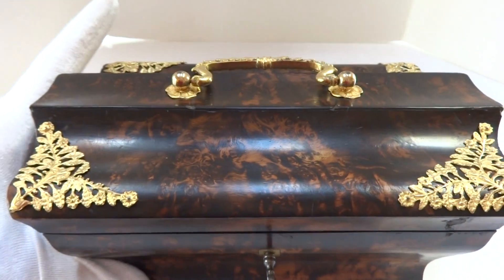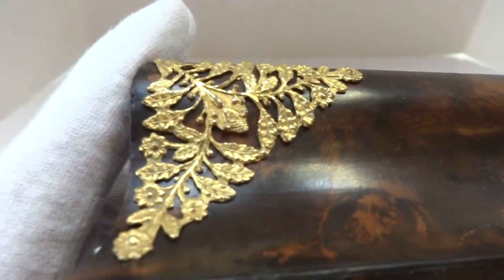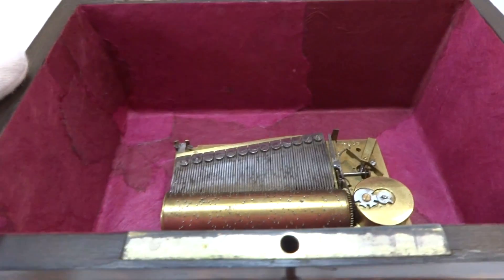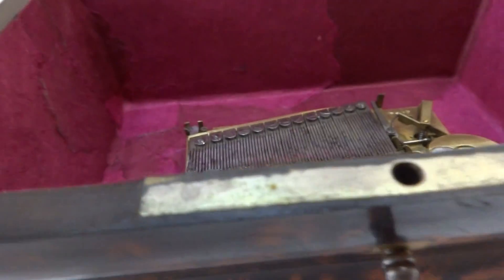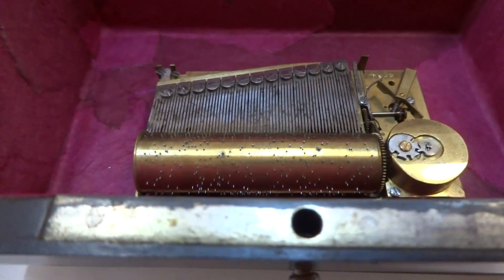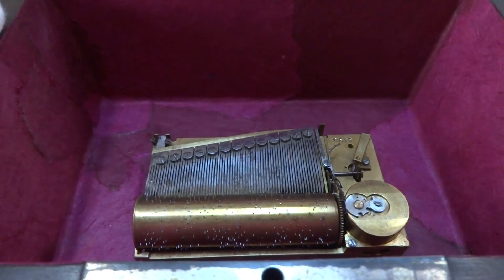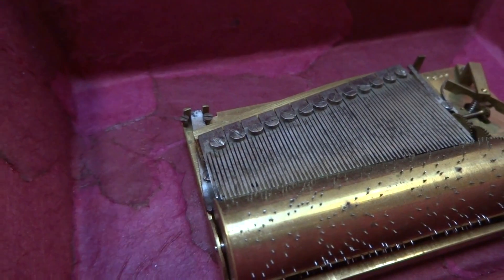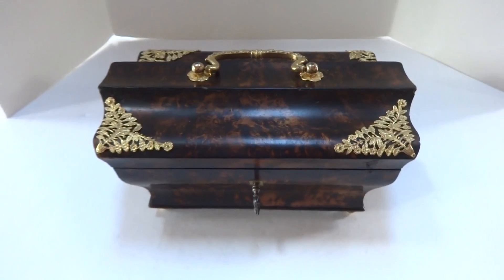Antique segmented comb music box